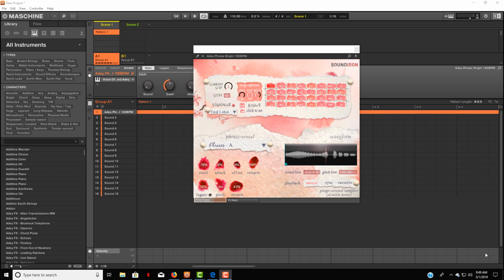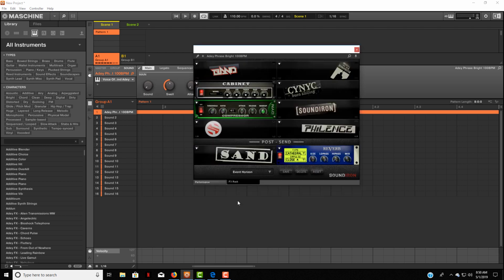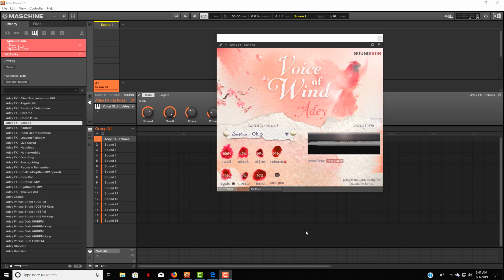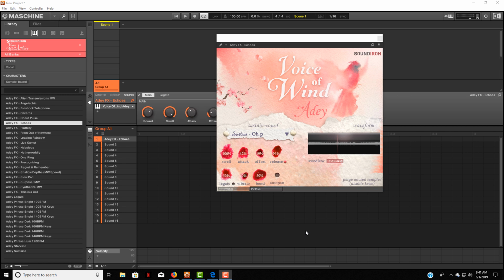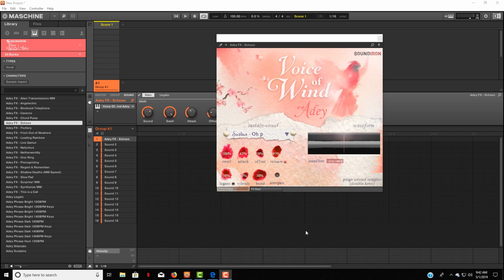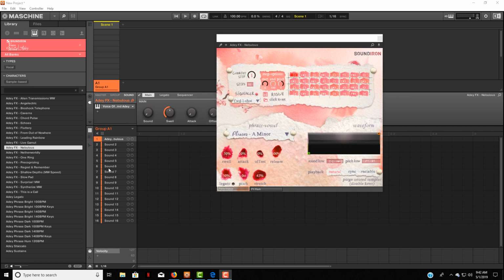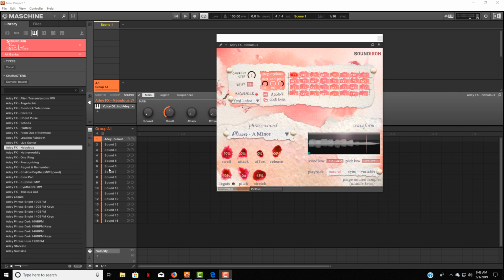Voice Of Wind By Sound Iron (Review)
Hello in today's video we take a closer look at the Voice Of Wind virtual instrument from Sound Iron, In this video, I show you how I like to use Voice Of Wind for adding nice vocal textures to my beats. Check it out.